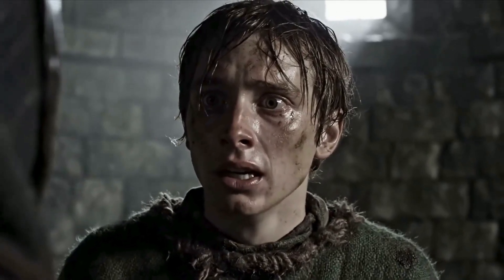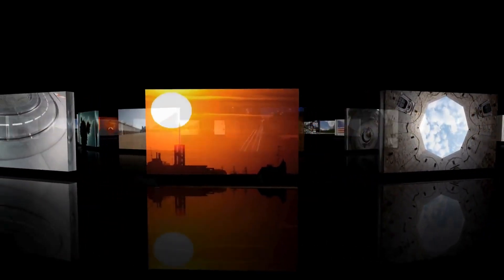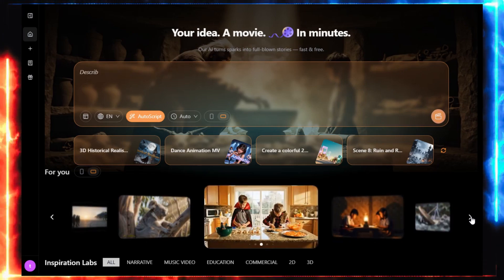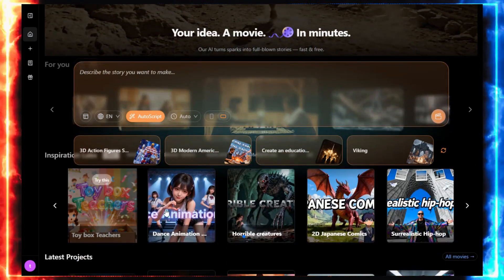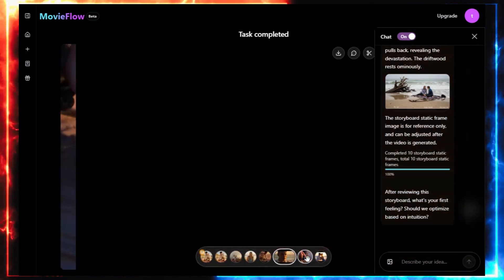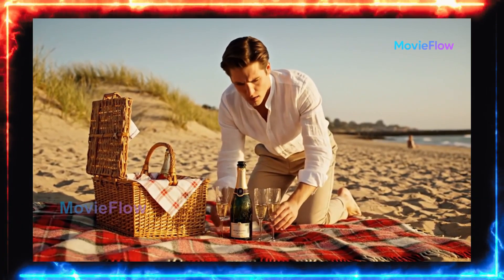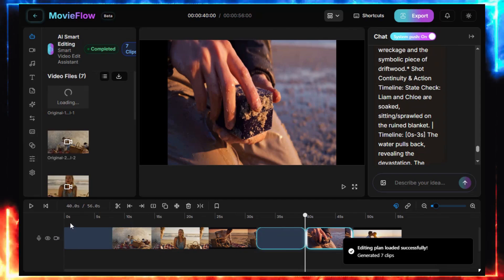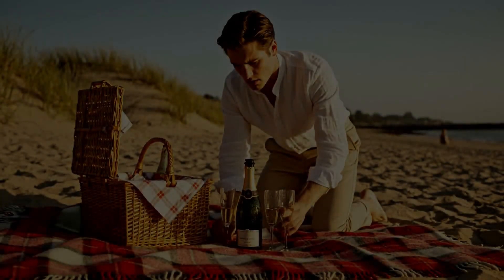How to create Movie Trailer in 1 Click (Faceless YouTube Tutorial)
What if you could create a full movie trailer… without a camera, actors, or even showing your face?
In this video, I’ll show you how to make cinematic AI videos using MovieFlow AI — a free tool that turns your text ideas into full story-based videos.

This is perfect for faceless YouTube creators, AI storytellers, and beginners who want to start a channel without expensive gear. You’ll learn how to:
✅ Write a one-line idea and turn it into a full video script
✅ Auto-generate scenes, characters, and camera shots using AI
✅ Edit and enhance your story with sound, captions, and transitions
✅ Remove watermarks and make your video ready for YouTube
✅ Build a faceless YouTube channel powered by AI automation

Whether you’re creating YouTube Shorts, movie trailers, or AI-generated videos, this step-by-step tutorial will help you create professional, emotion-packed content — for free.

💡 Perfect for:

Beginners who want to start a faceless YouTube channel
Creators exploring AI video tools and automation
Anyone looking to grow on YouTube without showing their face

🎥 Tools Used in This Video:

MovieFlow AI (AI video generator)
Magic Eraser (free watermark remover)

📈 Watch till the end — I’ll show you how to turn your AI-generated clips into ready-to-upload YouTube videos and share pro tips for making them go viral.